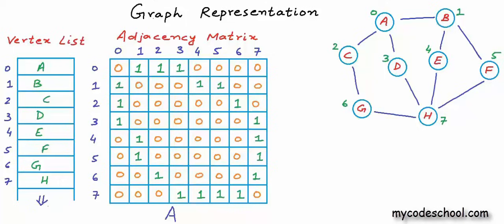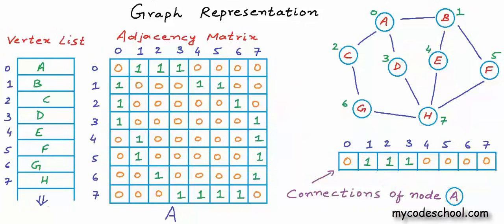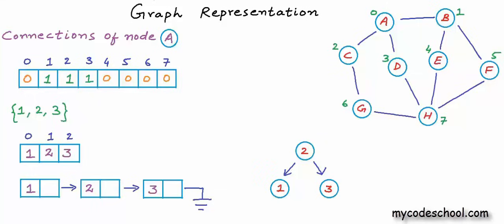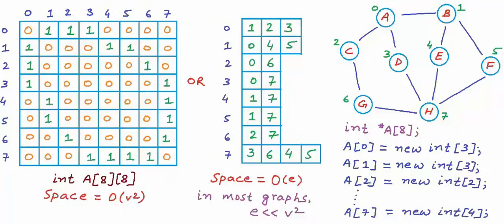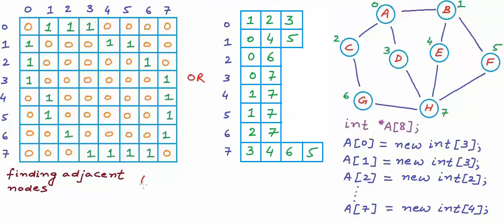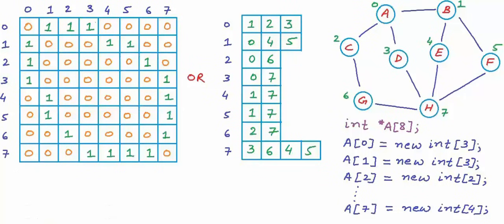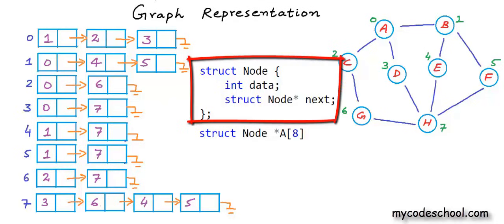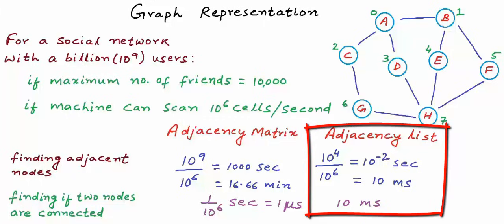Graph Representation part 03 - Adjacency List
In this lesson, we have talked about Adjacency List representation of Graph and analyzed its time and space complexity of adjacency list representation.